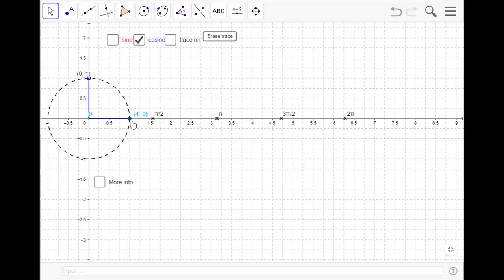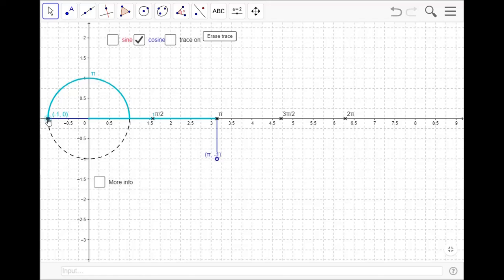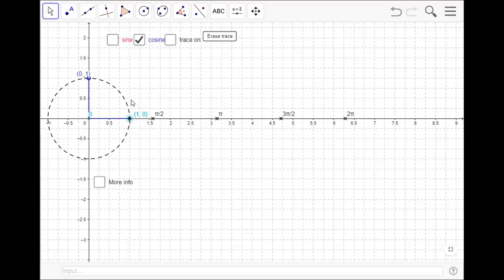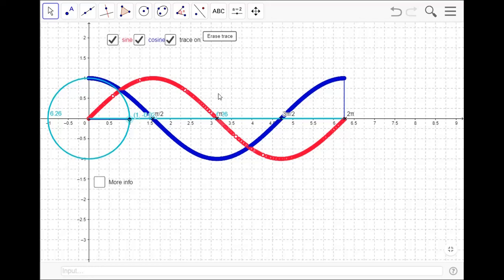T13 cosine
Graph of cosine function